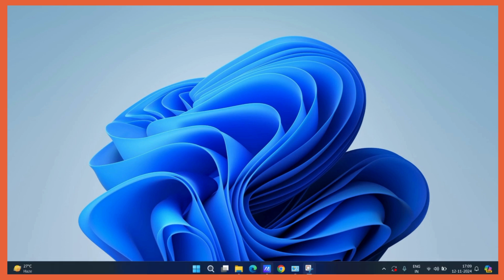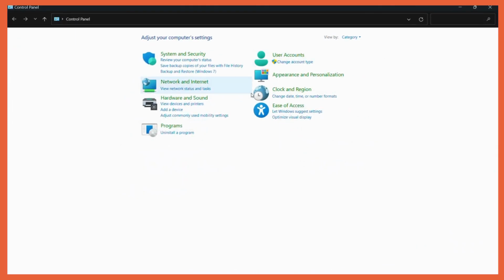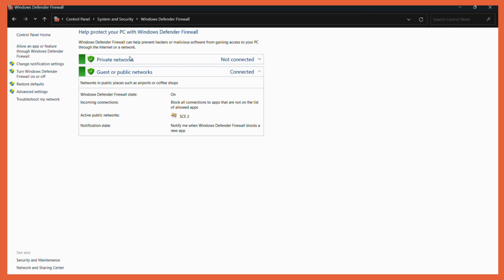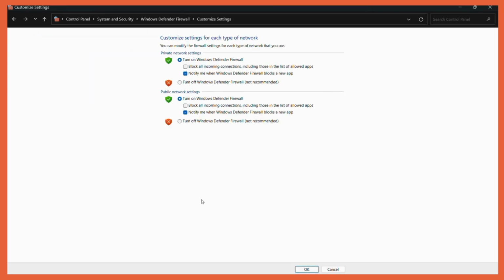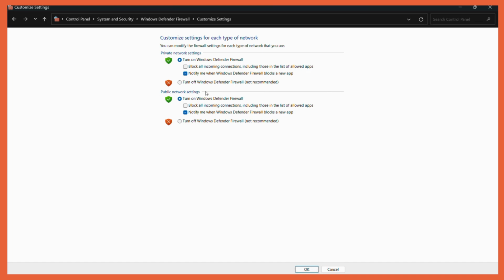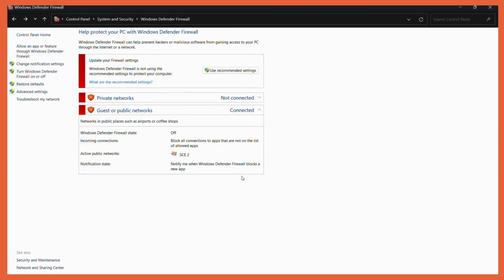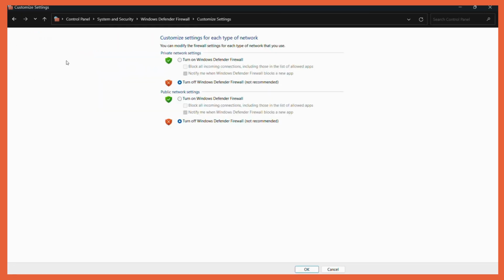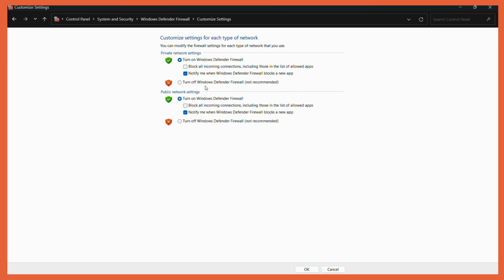How to Enable or Disable Firewall in Windows 11 – Simple Steps for Added Security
Need to enable or disable your firewall in Windows 11?
This video will guide you through the step-by-step process of enabling or disabling the firewall in Windows 11.

🔒🛡️The firewall is a crucial security feature that helps protect your system from unauthorized access and potential threats. However, there are times when you may want to temporarily turn it off, such as when troubleshooting network issues or running trusted applications that need access.

📌 What You’ll Learn in This Video:
Understanding the Windows 11 Firewall: Discover why the firewall is important, how it works, and the advantages of keeping it enabled for security purposes.
Step-by-Step Guide to Enable or Disable the Firewall: We’ll show you how to access the firewall settings in Windows Security, navigate through different firewall profiles (Domain, Private, and Public), and enable or disable them as needed.
Best Practices for Firewall Management: Learn the best scenarios for disabling the firewall temporarily, including troubleshooting, and find out how to ensure your system remains protected.
Re-enabling the Firewall for Security: After completing your tasks, we’ll guide you on how to re-enable the firewall to keep your system secure.

🌟 Why Manage Your Firewall Settings?
The firewall is a powerful tool in your system’s defense, blocking potentially harmful incoming and outgoing connections. Managing your firewall settings allows you to troubleshoot network issues without permanently compromising your security. With these simple steps, you can confidently toggle the firewall settings to suit your needs while ensuring protection.

By the end of this video, you’ll know exactly how to enable and disable the firewall in Windows 11, giving you greater control over your system’s security.

Try It Out and Stay Secure!
Follow along to adjust your firewall settings and keep your system secure while customizing it to your needs. 🔔